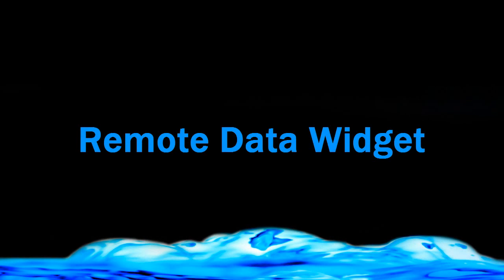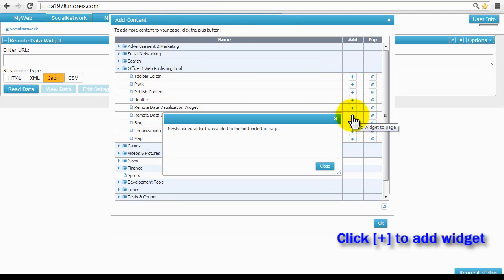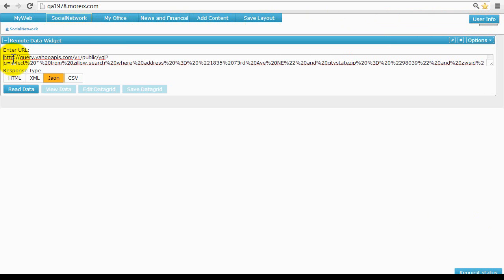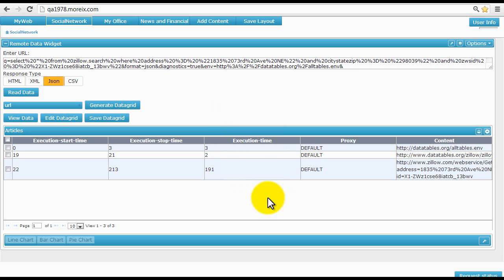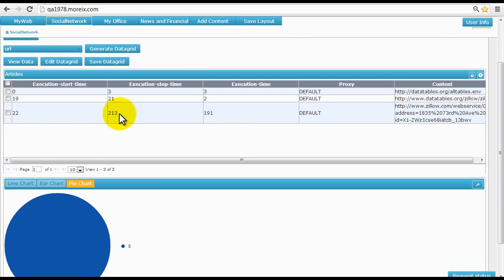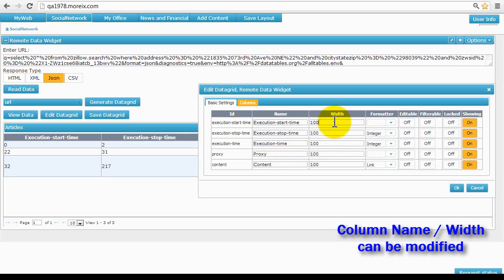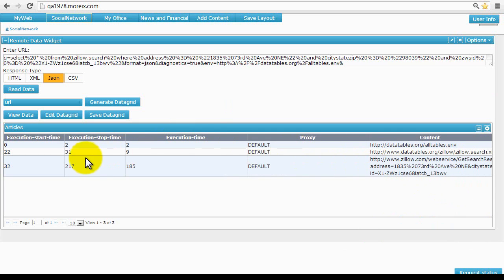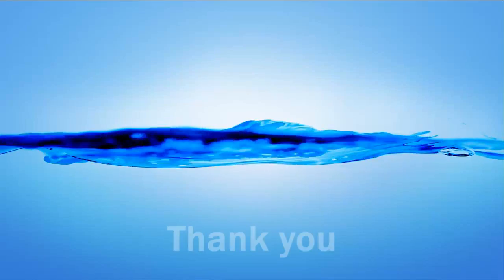Data Grid Generator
This is a widget for viewing data based on a remote URL. Data is read using json response type and if it points to an array it is presented to the user in the form of a data grid.